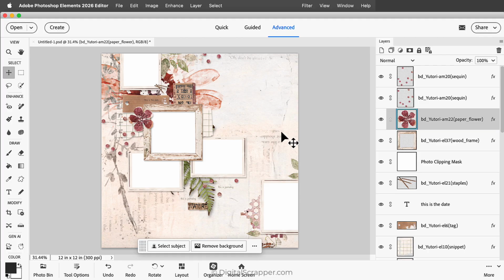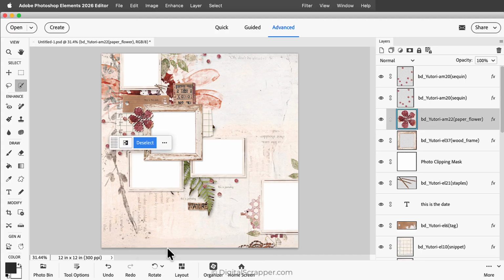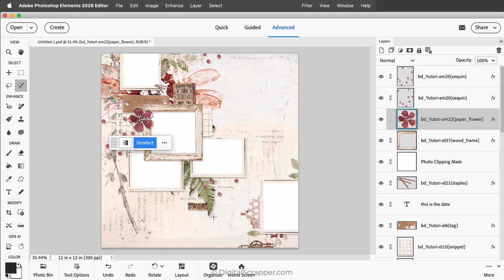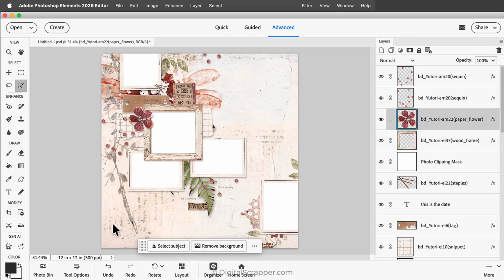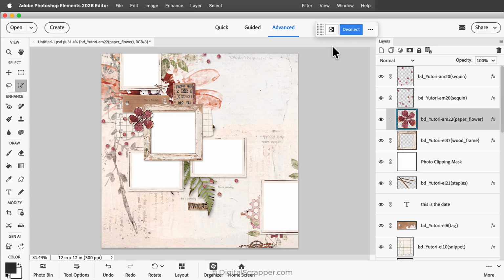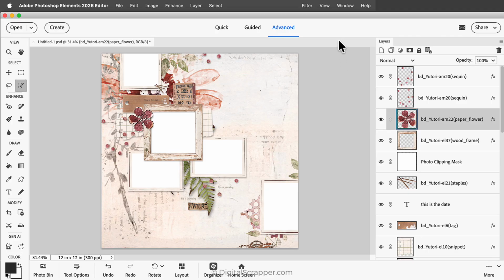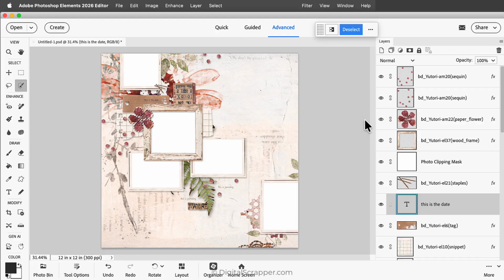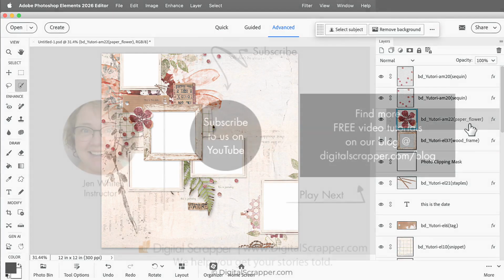How To Use The Contextual Task Bar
Take advantage of the Contextual Task Bar to make easy work of common tasks. Download the video and PDF manual in our FREE Fundamentals classroom